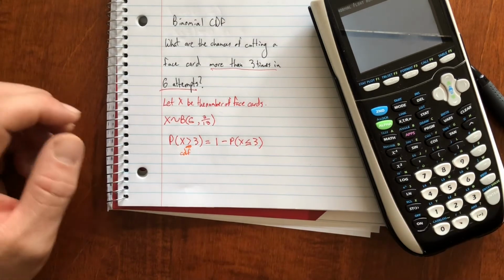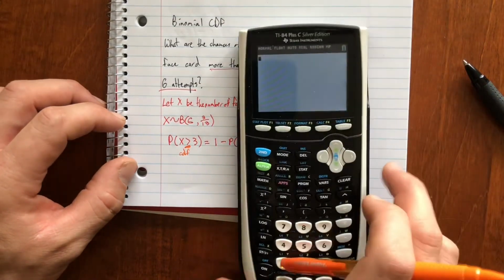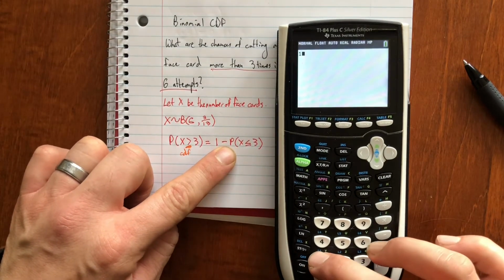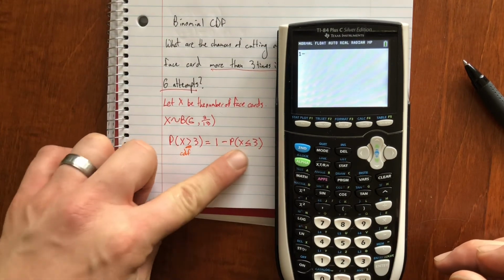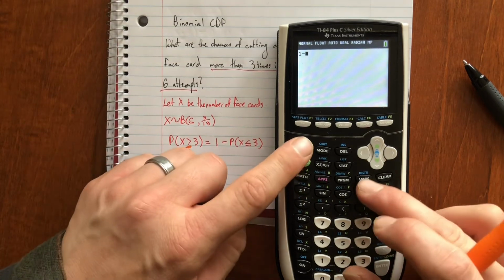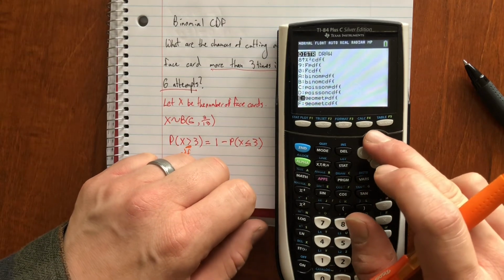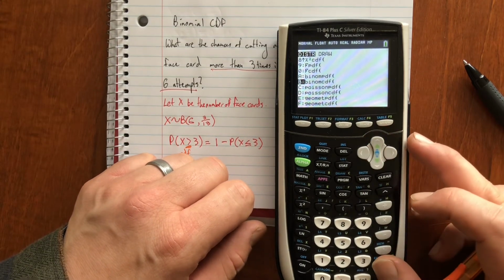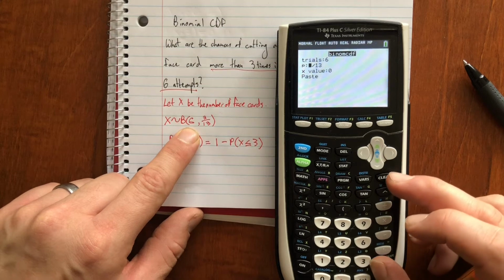Unit 2: Ti-84 and binomcdf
This video demonstrates the use of a binomial CDF function to find the sum of a bunch of probabilities of cutting face cards.